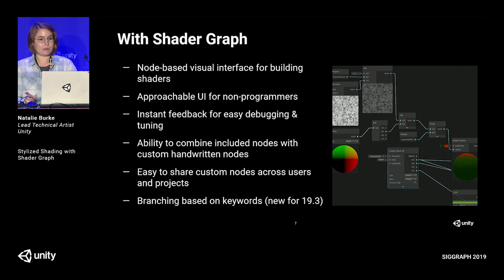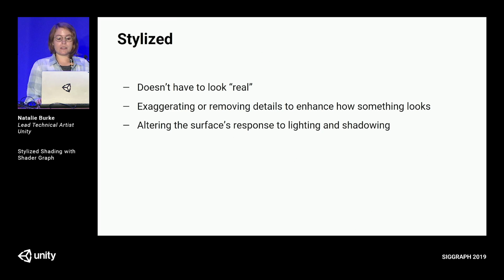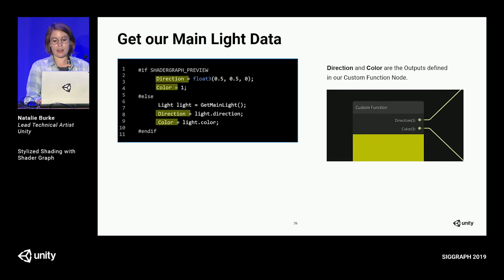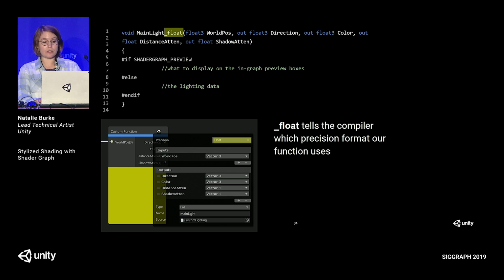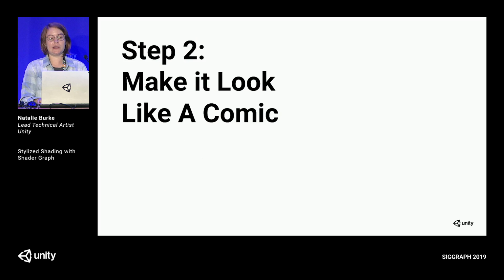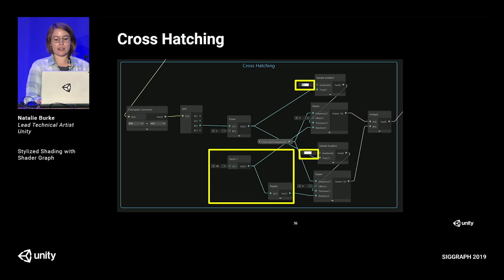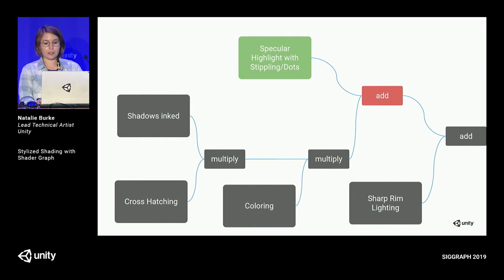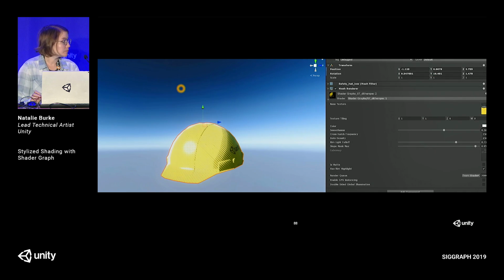Learn how to do stylized shading with Shader Graph - SIGGRAPH 2019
In this video, you can learn how to write a custom lighting shader for a stylized look that can easily be shared across multiple assets. Watch a demo of the workflow for creating and maintaining custom HLSL inside the Unity Shader Graph, and explore new Shader Graph features such as keywords!

Speaker: Natalie Burke, Technical Artist (Unity Technologies)